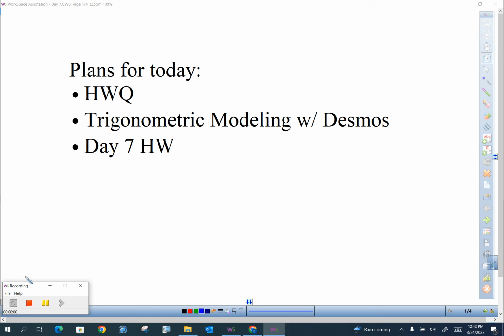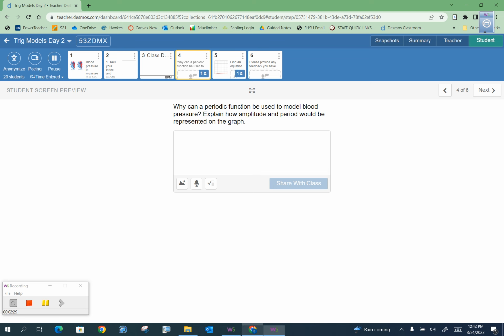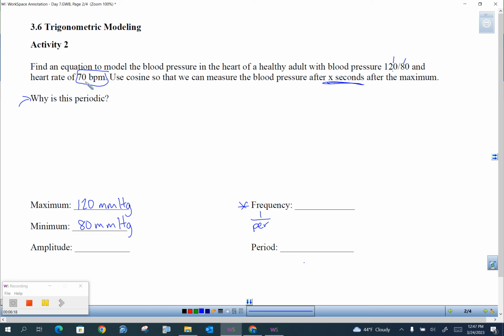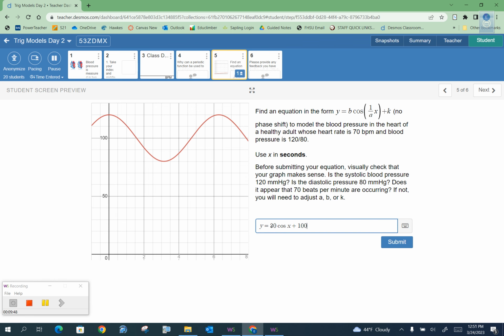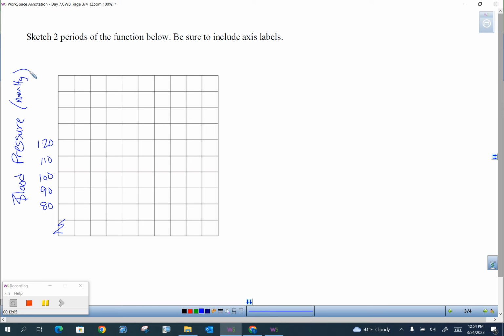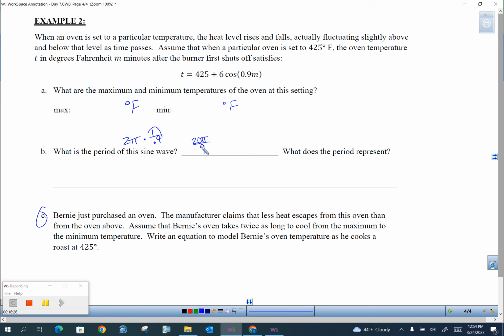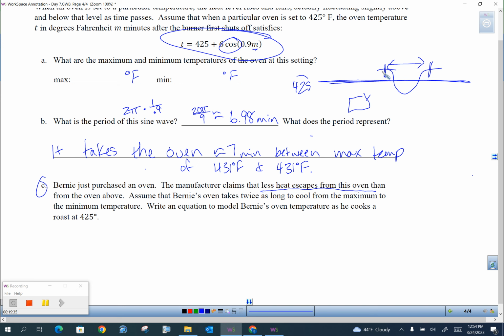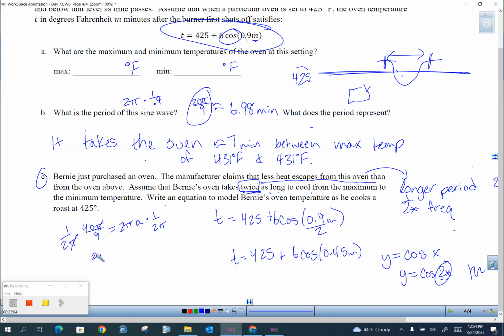Day 7 More Trig Models